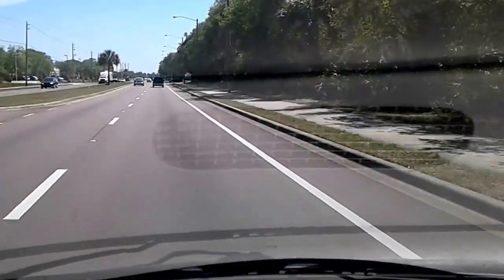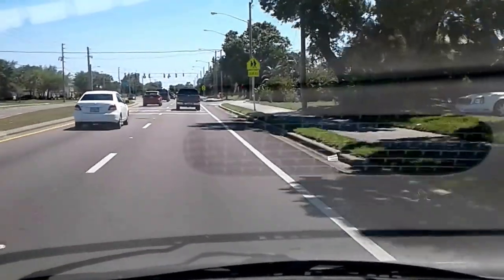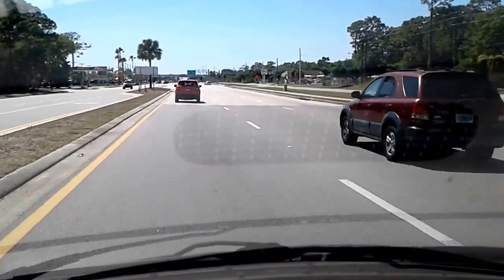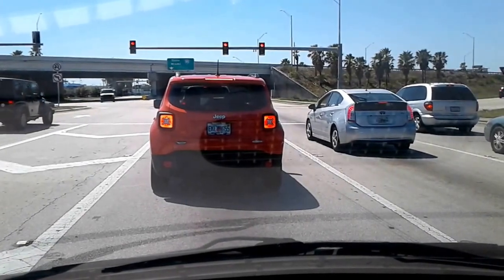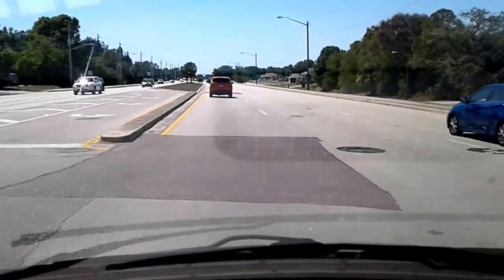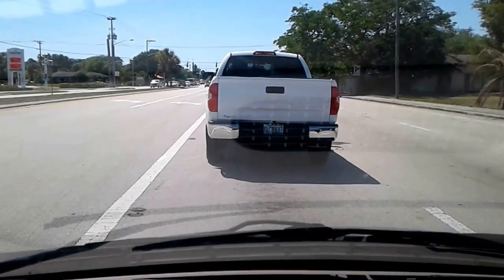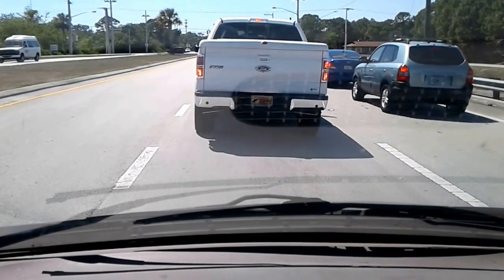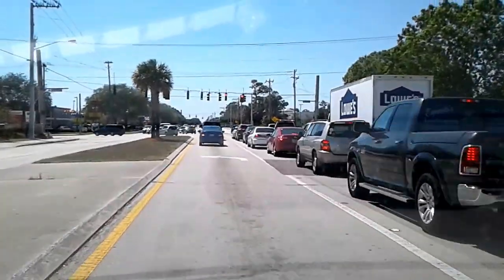Vanlife - Road To Nowhere (V456)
For the Australian and European viewers who are interested in what the drive to Camp Freedom 2 looks like as I travel though Palm Bay, Florida.